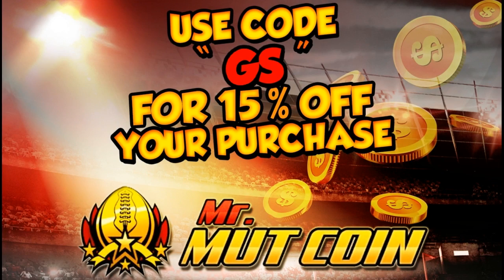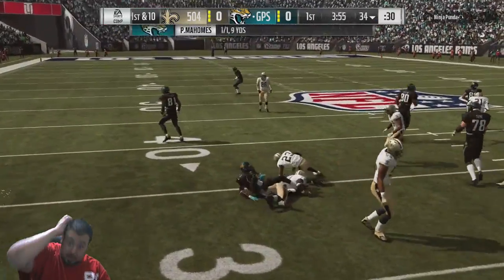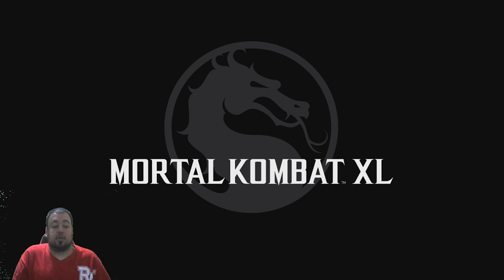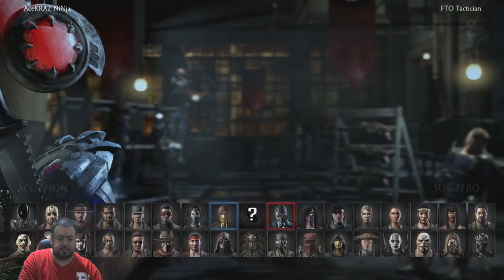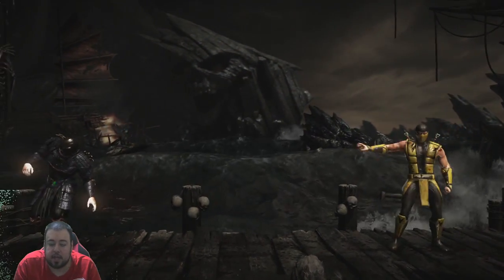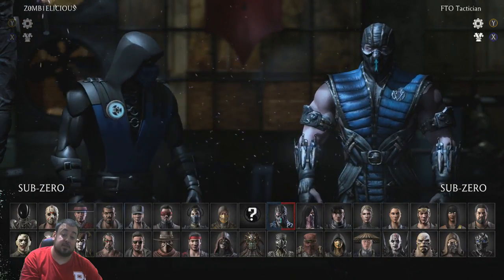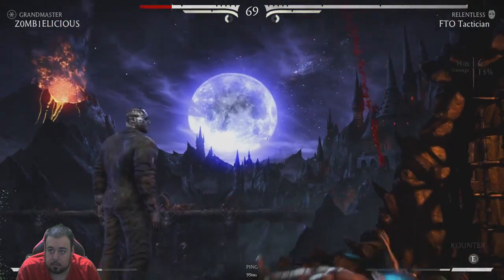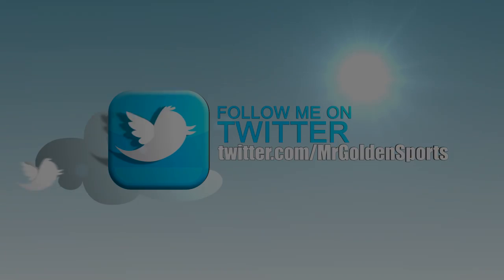A Card You Rarely See! - Madden 19 Ultimate Team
▼Looking To Buy/Sell Coins?▼